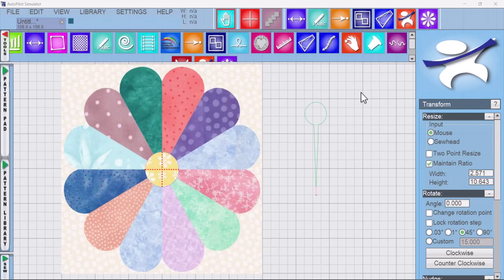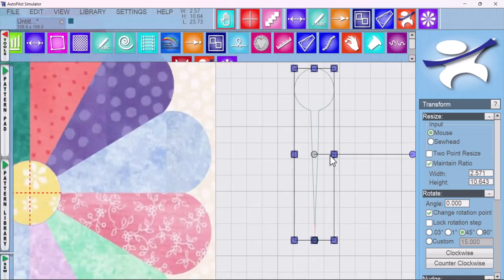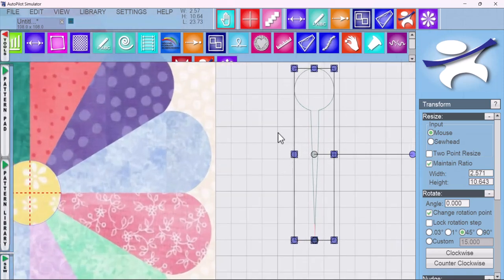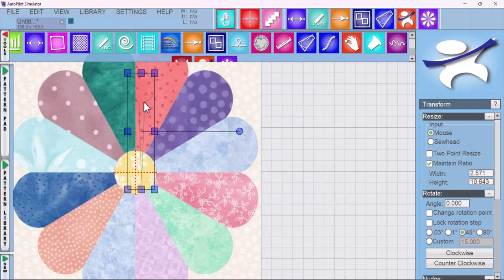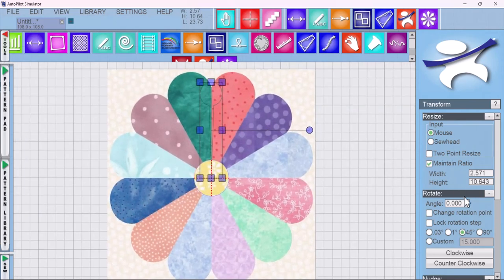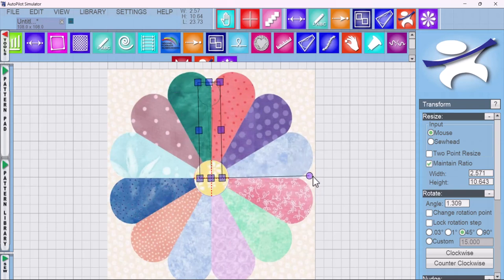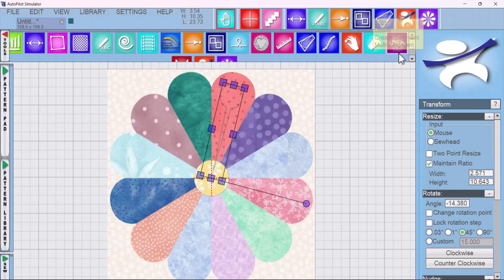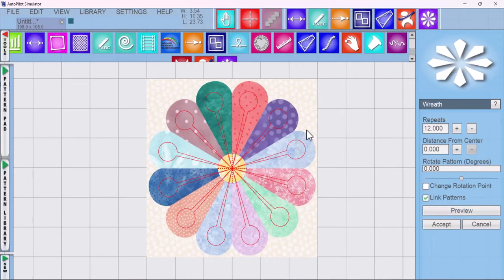How to use Change Rotation Point! - INNOVA AutoPilot MACH 3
Join Corey as he explains Change Rotation Point from the Transform tool in INNOVA AutoPilot MACH 3!